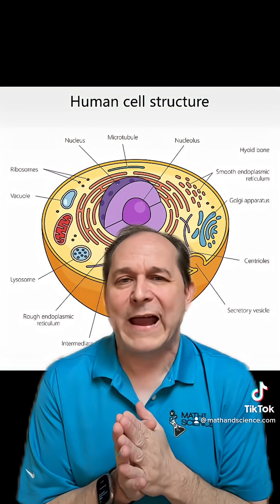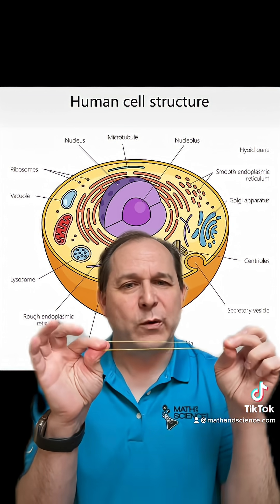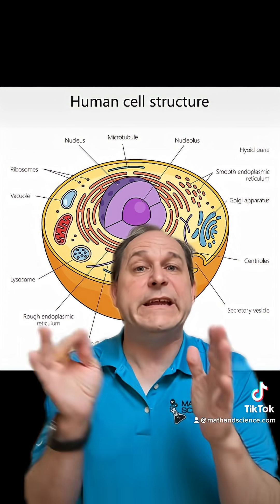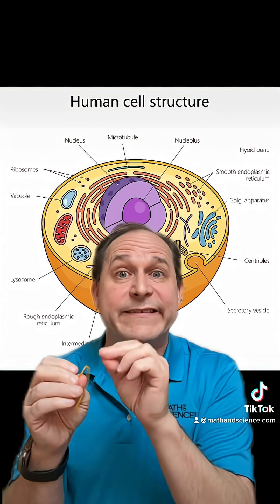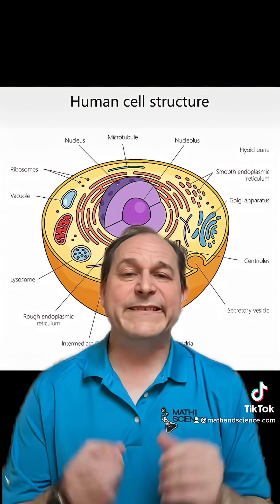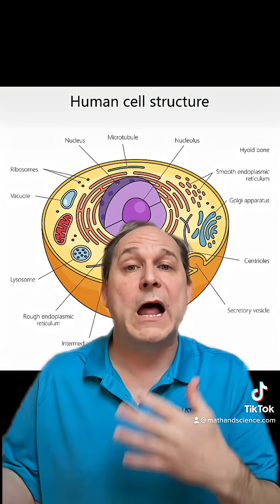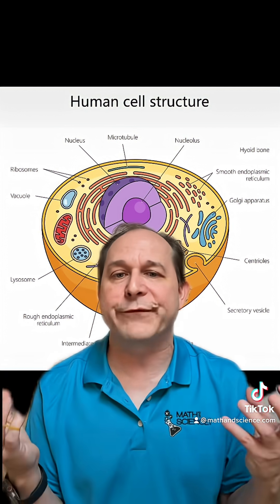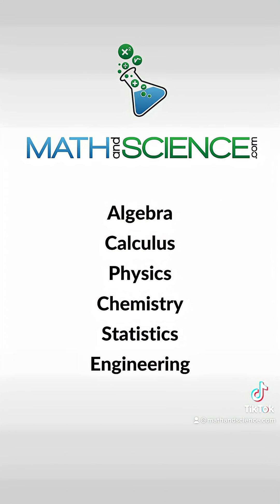How do your Cells Make ENERGY?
Can we talk about how the human cell or the mammalian cell makes energy in the process called respiration which is similar to a combustion reaction in chemistry.￼